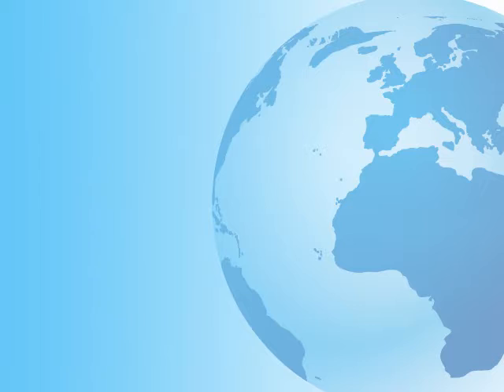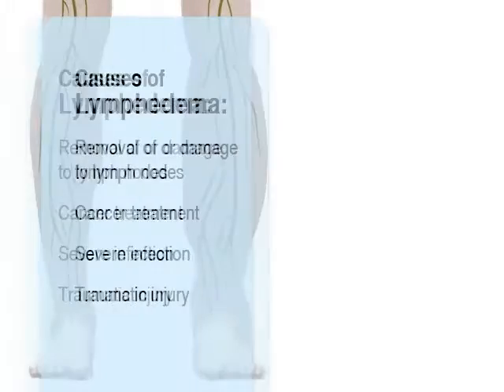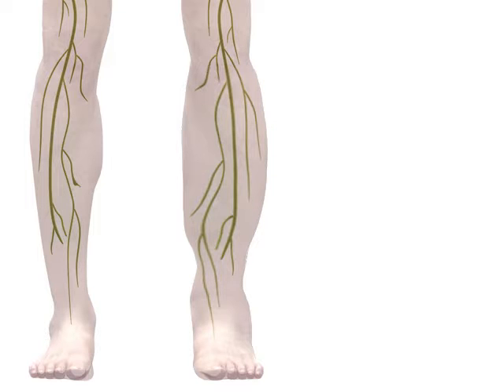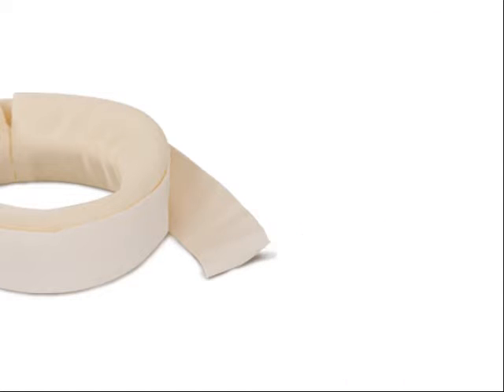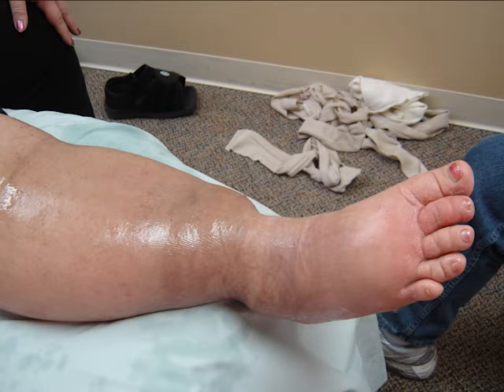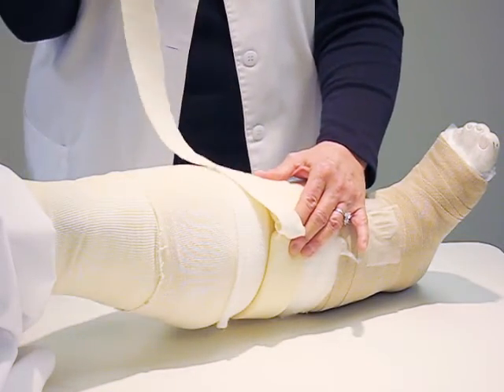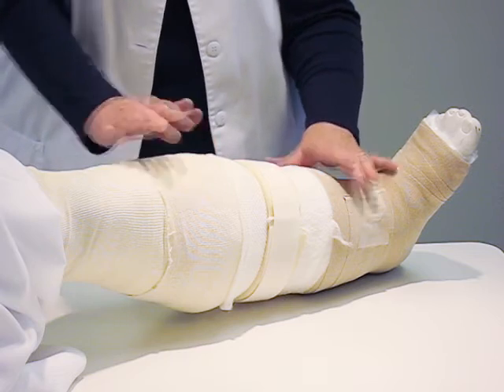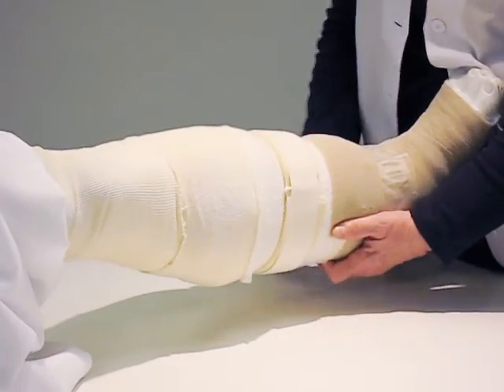Crevice Collar Instructional Video